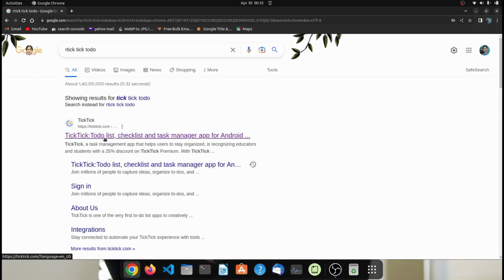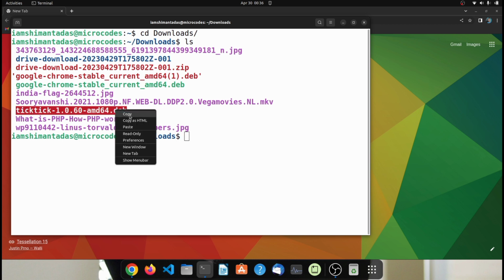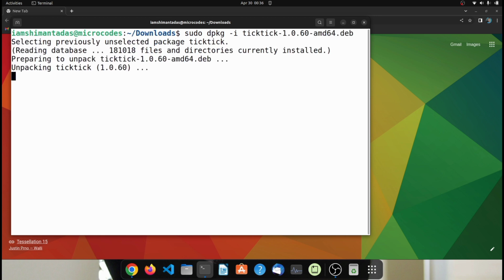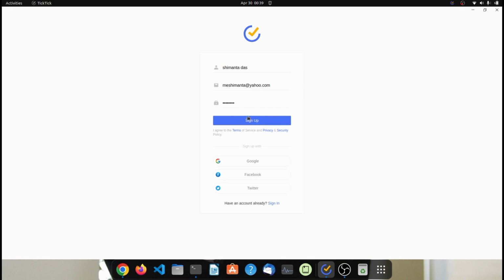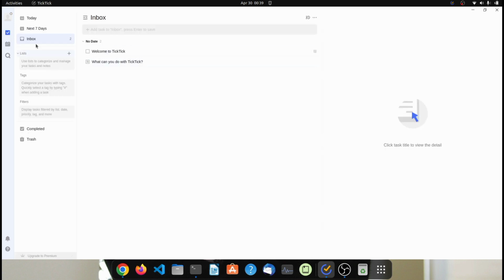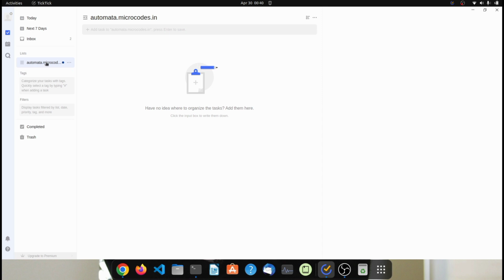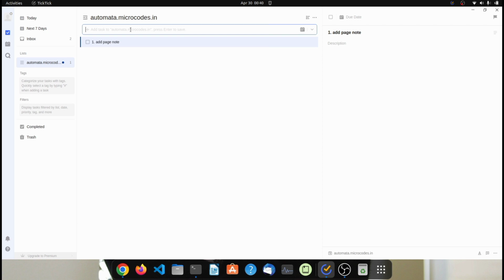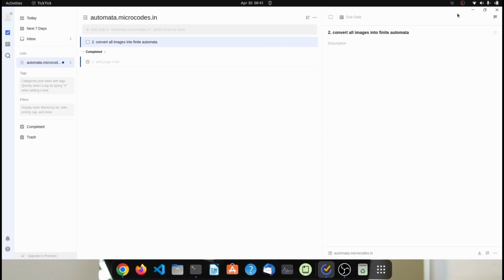TickTick ToDo install in Ubuntu